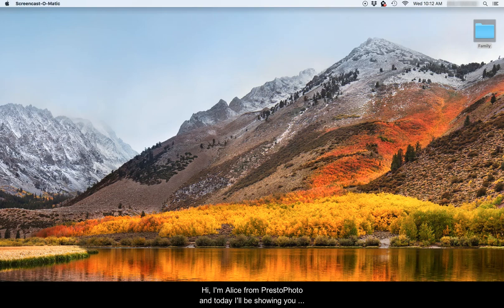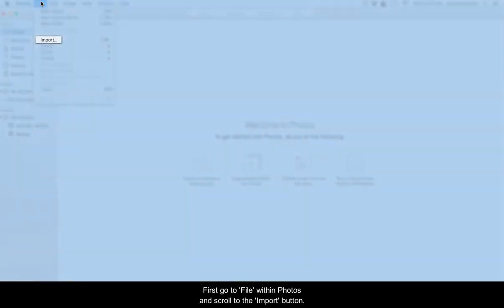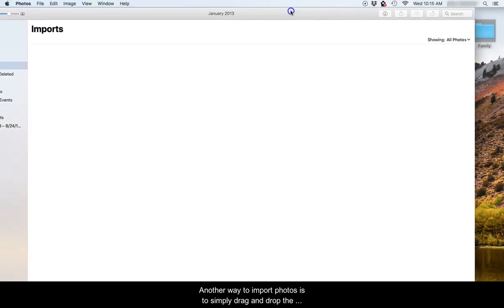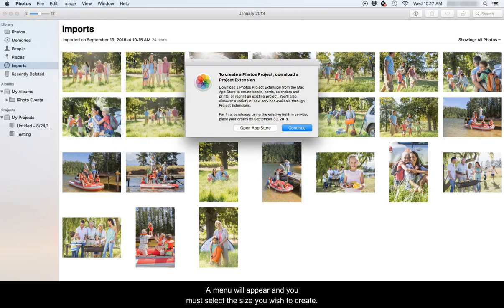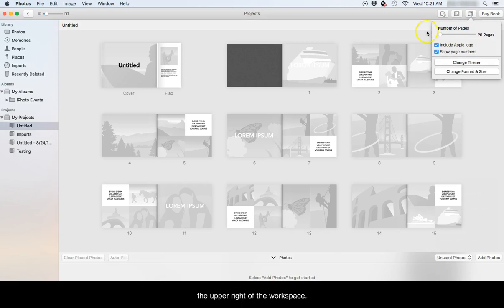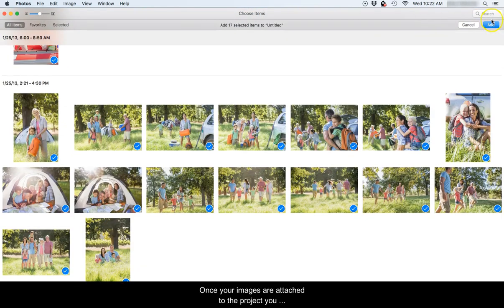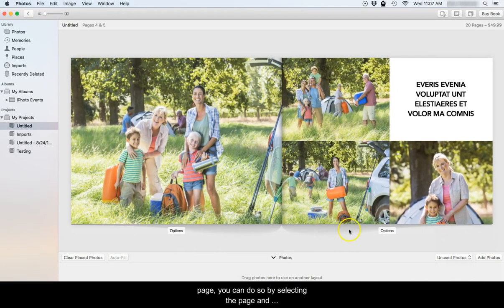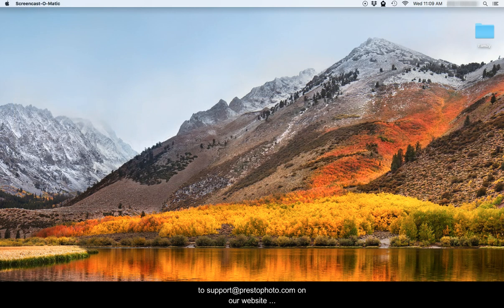Importing Photos and Creating a Photo Book in Apple Photos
A quick video covering how to import photos and create a photo book in Photos version 3.